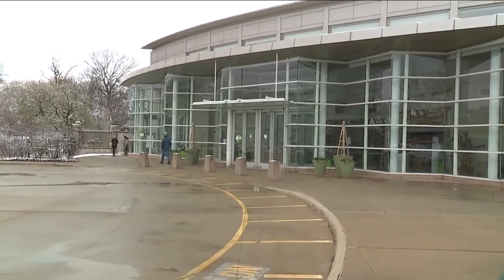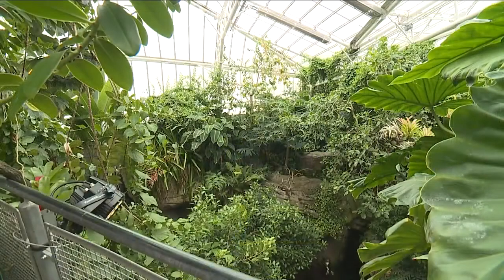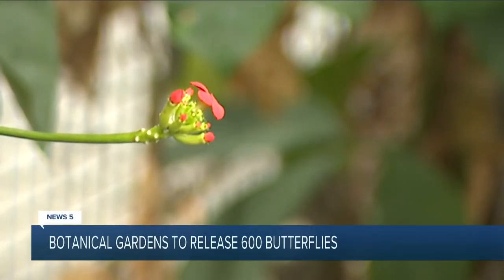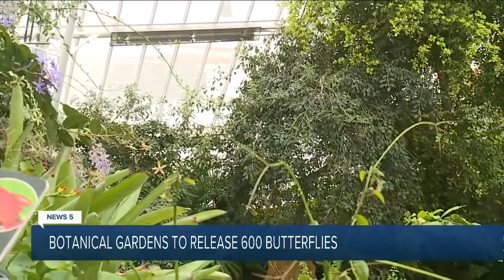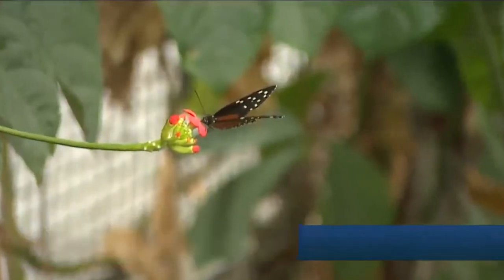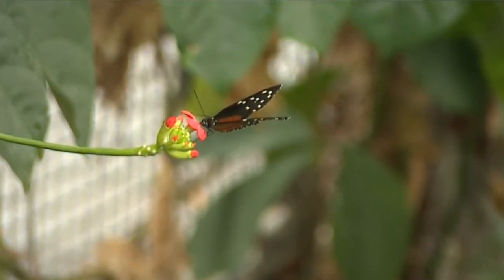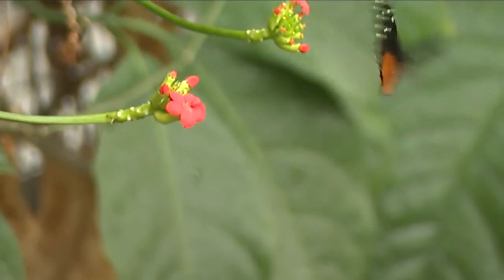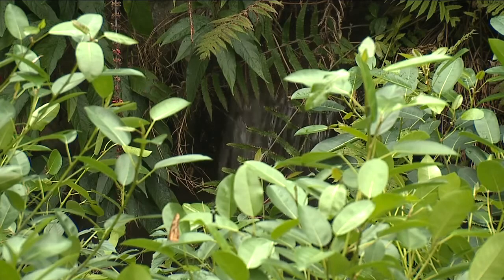Cleveland Botanical Gardens to begin releasing more than 600 butterflies a week into biome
The Cleveland Botanical Garden is welcoming the spring season with its ‘Return of the Butterflies’ event on Saturday.